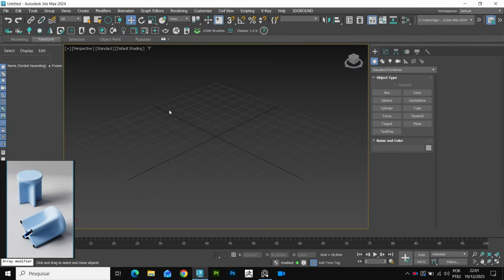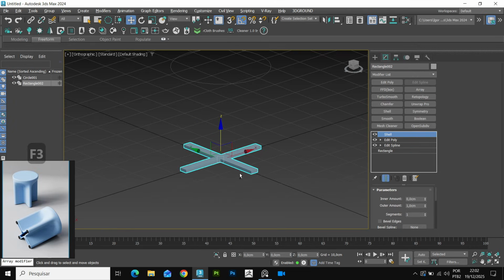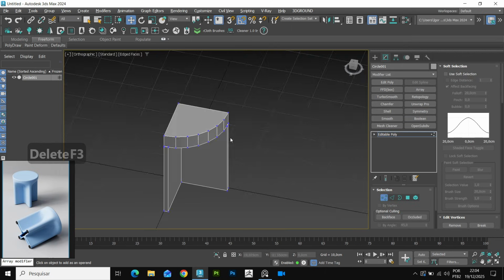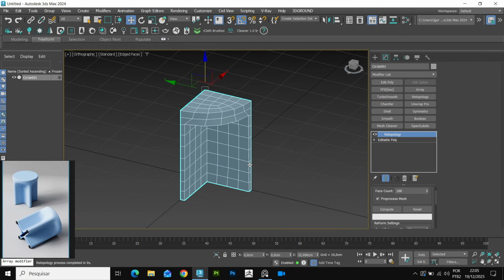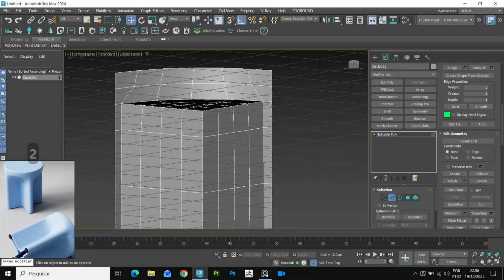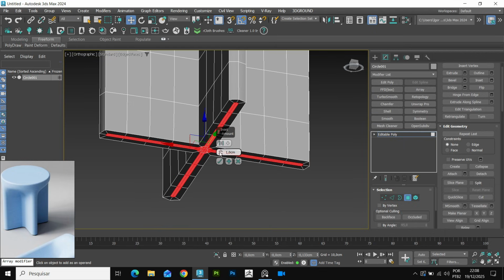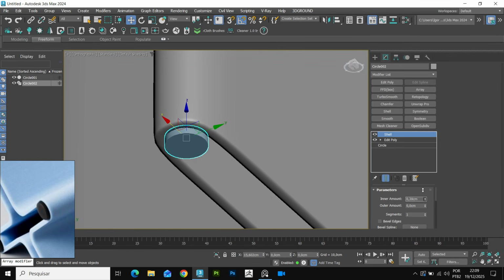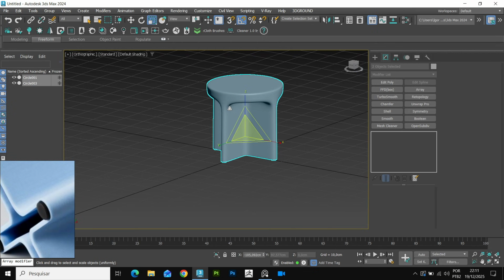Tips to Improve Your 3d Modeling Skills! Basic for 3d Modeling 2.